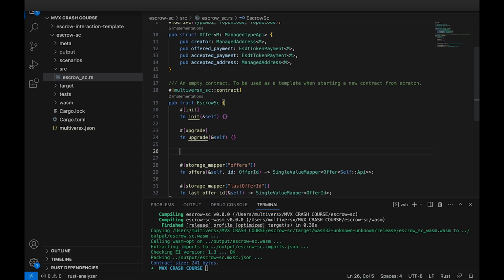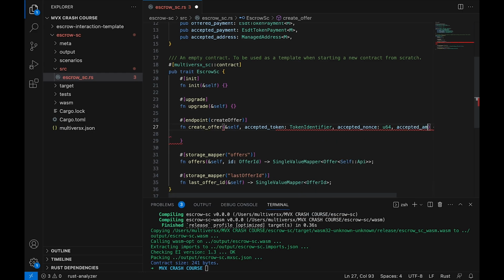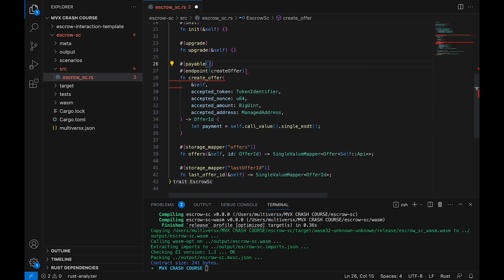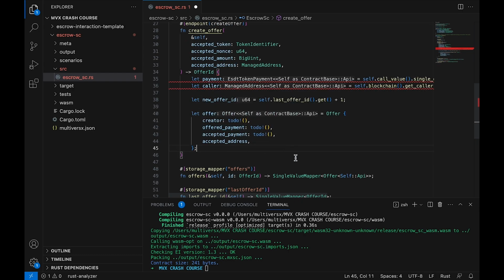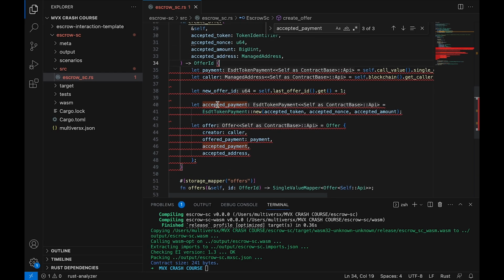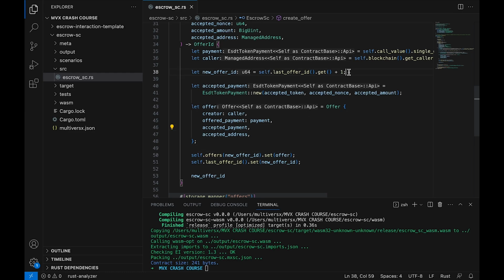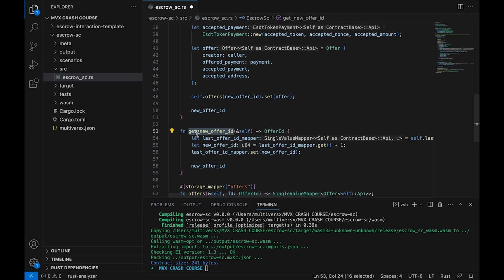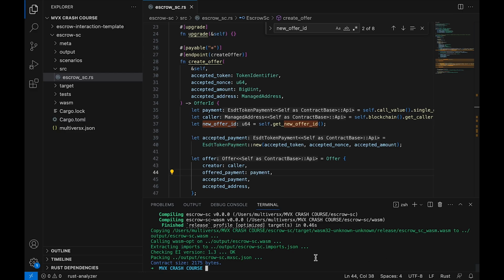Part 4: Implement the first endpoint of your Escrow Smart Contract